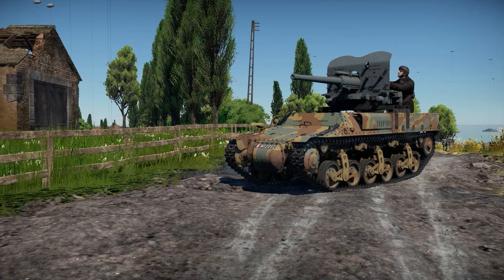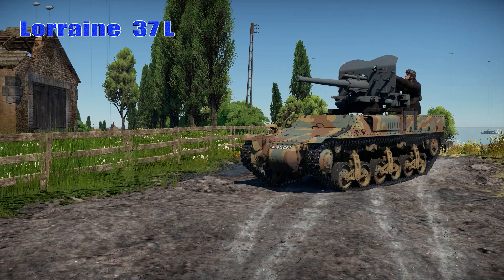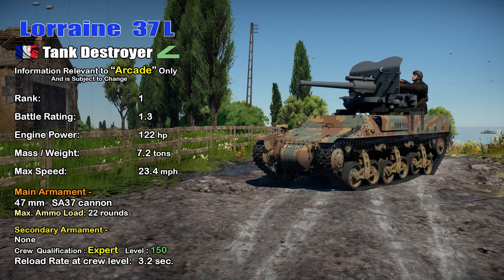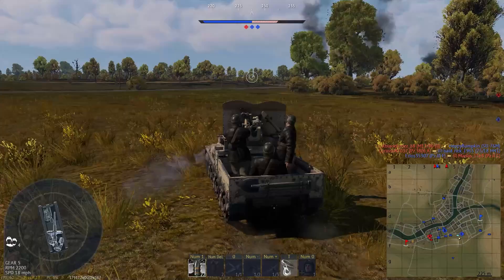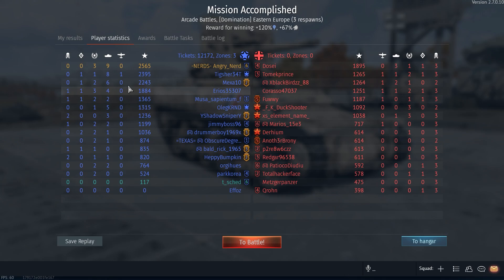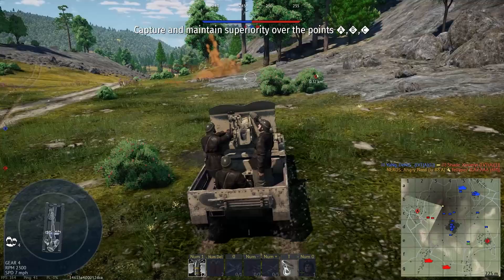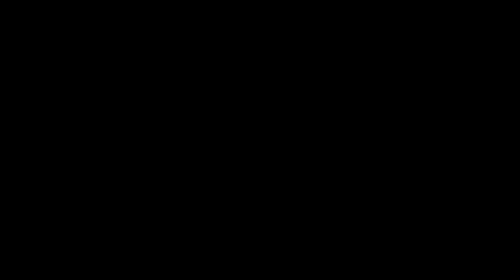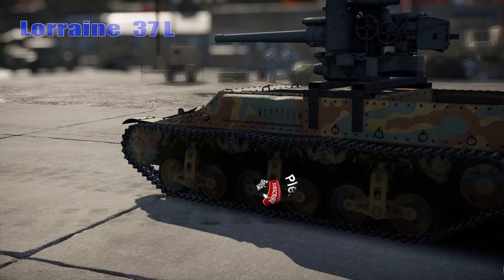War Thunder: Lorraine 37L, French, Tier-1, Tank Destroyer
Welcome to War Thunder Ground Forces with the Angry_Nerd.  In this video, I roll out in the Lorraine 37L,  French, Tier-1, Tank Destroyer. ( Gameplay begins at the 9:40 minute mark on the video timeline )

and Get some Angry Nerd Merch.

If you liked the INTRO / EXIT, I need to give credit & thanks to HJohn for allowing me to use Video footage from his short film "Red Flag" to create the intro/exit.   HJohn’s, "Red Flag" was the winner of War Thunder's  September 2015  video competition.

The Background Music is :
Song : “ES_Devils Canyon 2”
Composer:  Håkan Eriksson
Content License
It is strictly prohibited under this license to:
1. assert or give the impression that the Materials are produced or approved by Gaijin Entertainment or its employees as well as that Gaijin Entertainment or its employees otherwise bear on the Materials (except for assertion that the Materials are created under this license);
2. disseminate false and untrue information as part of the Materials as well as other information contrary to applicable law;
3. violate EULA for the game “WAR THUNDER” hereinafter referred to as “EULA”.